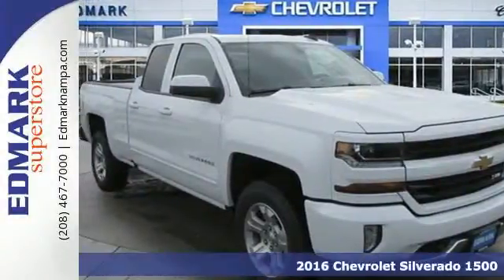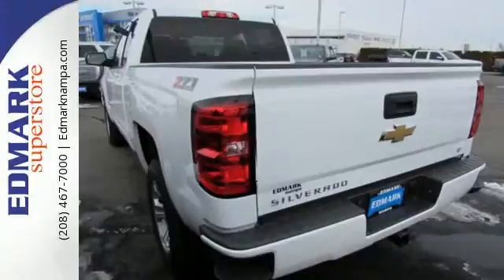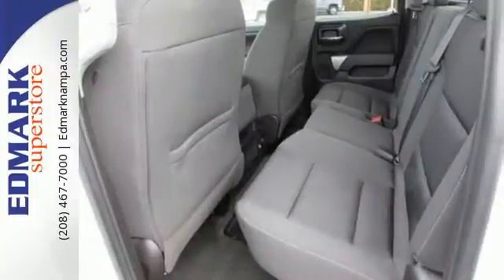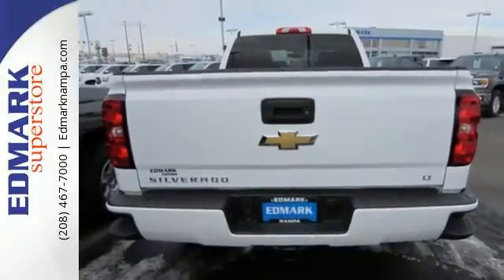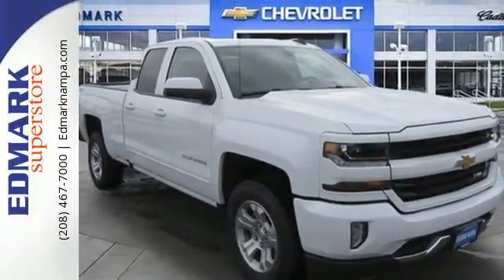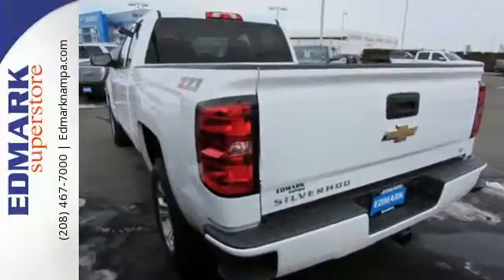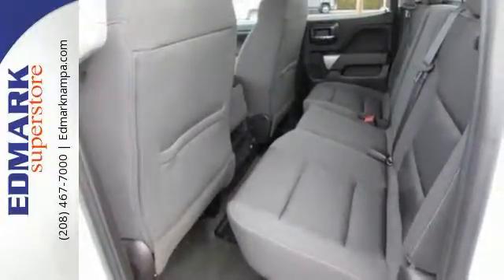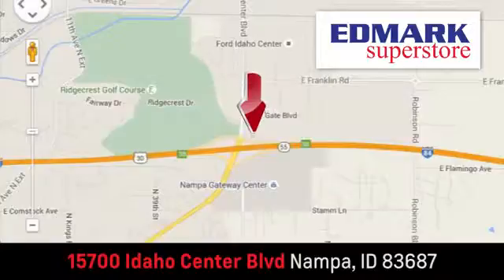2016 Chevrolet Silverado 1500 Boise ID Nampa, ID #160138 - SOLD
Year: 2016
Make: Chevrolet
Model: Silverado 1500
Trim: LT4WD
Engine: 8 Cyl - 5.3L
Transmission: Automatic
Color: Summit White
Interior: JET BLACK
Stock #: 160138
VIN: 1GCVKREC4GZ103385
T This 2016 Silverado 1500 is for Chevrolet lovers looking everywhere for that perfect truck. You never know when life is going to throw you a curve, but the advanced braking system will always be there to help stop trouble right in its tracks. It is nicely equipped with features such as 4WD and 6-Speed Automatic Electronic with Overdrive.

Address:
15700 Idaho Center Blvd